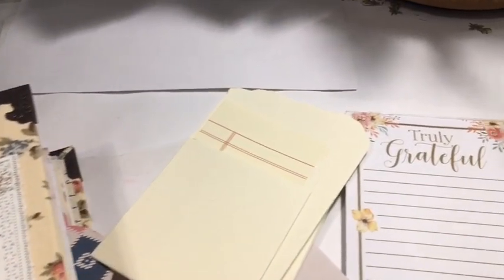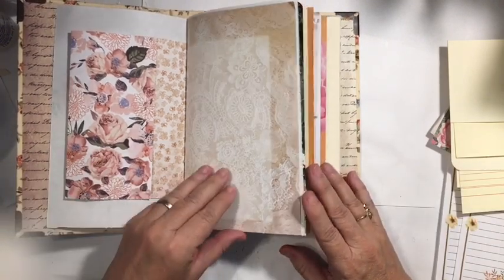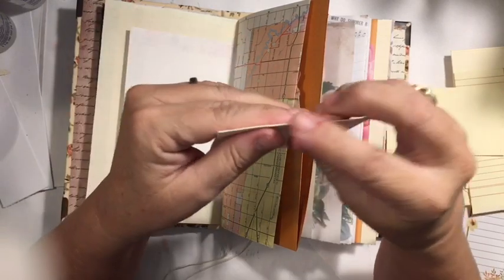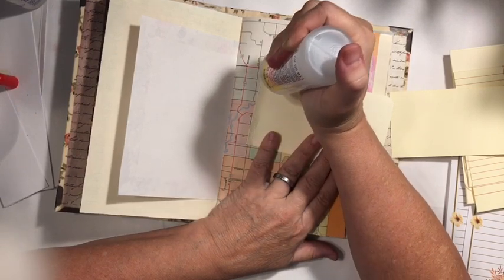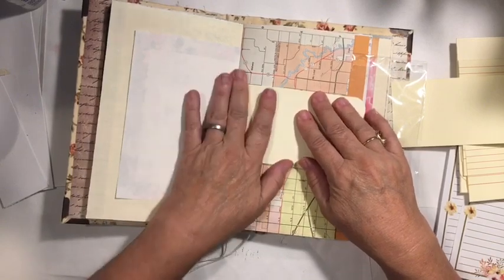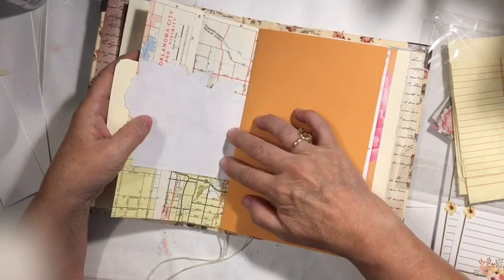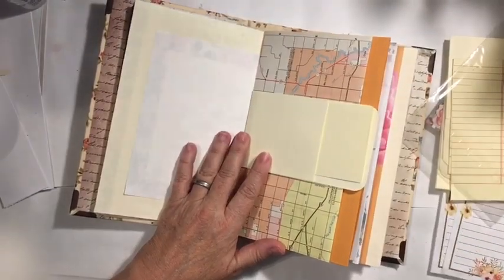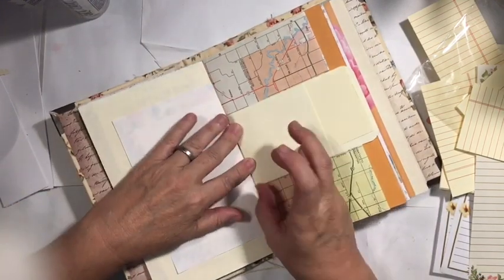3 October Challenge- 3 Belly Bands for junk journal using library card envelope and notepapers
Adding 3 belly bands using notepapers and a library pocket.  Different than your regular belly band.

More belly band videos

*julie...